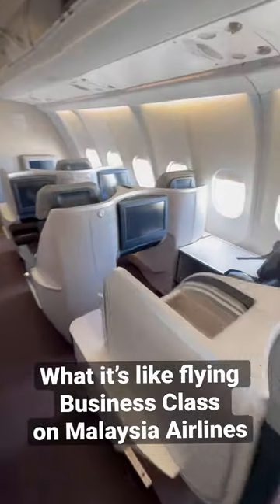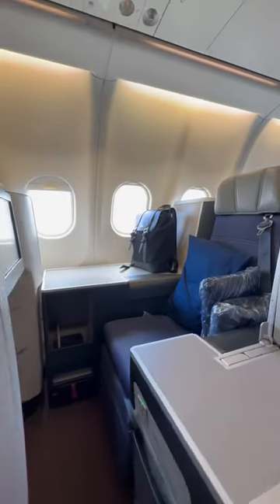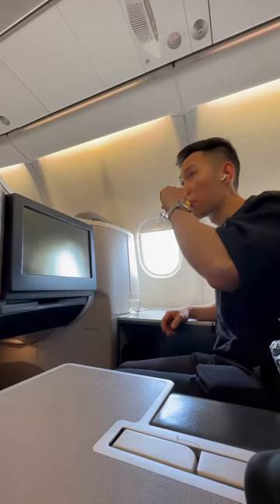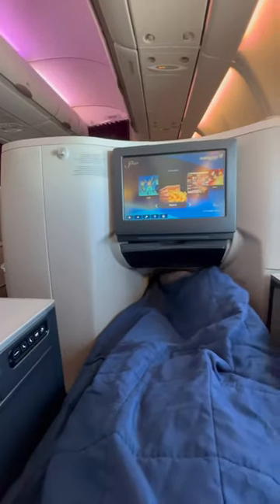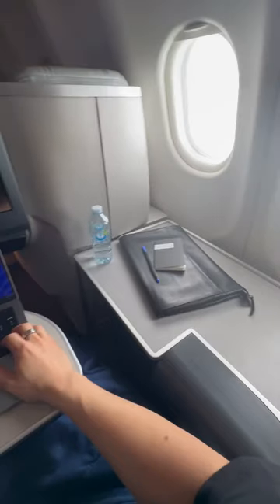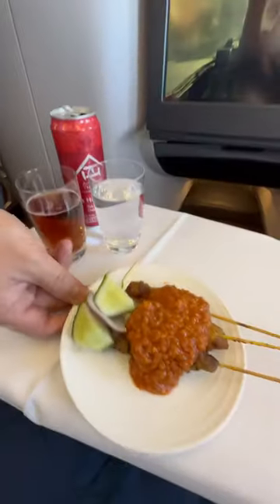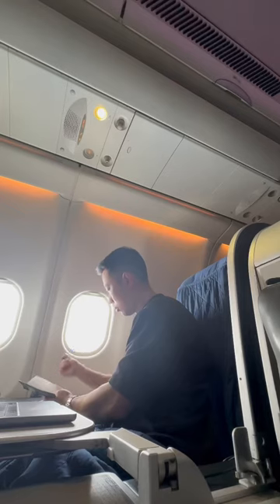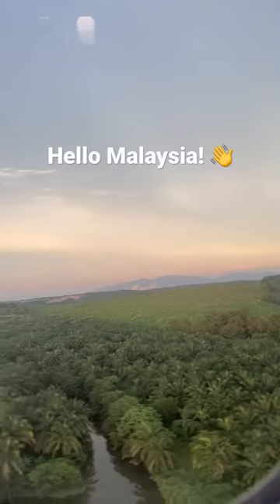What it’s Like Flying Business Class on a Throne Seat!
Flying business class on Malaysia Airlines on their "Throne Seat"